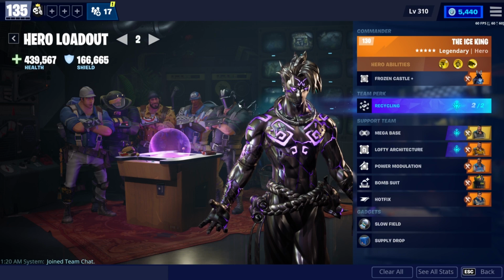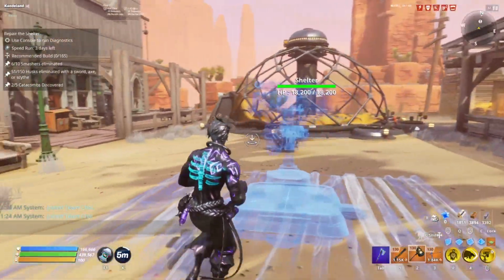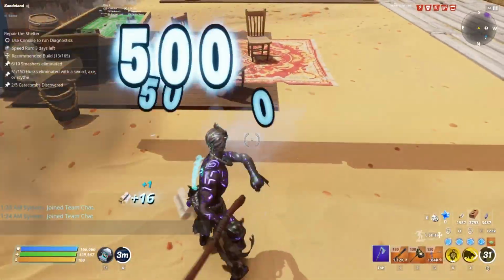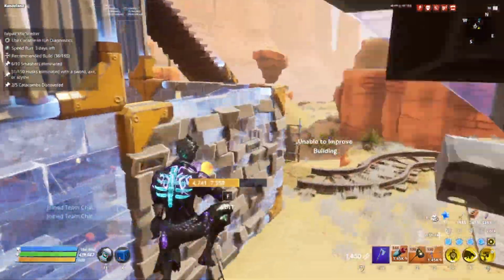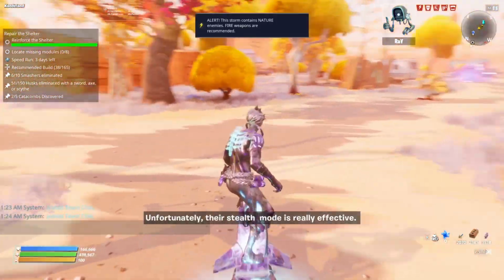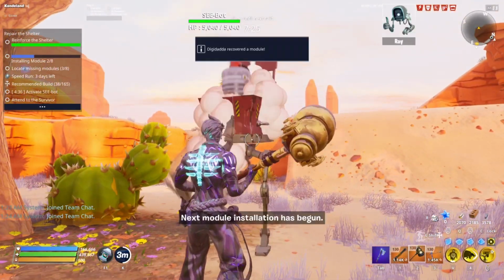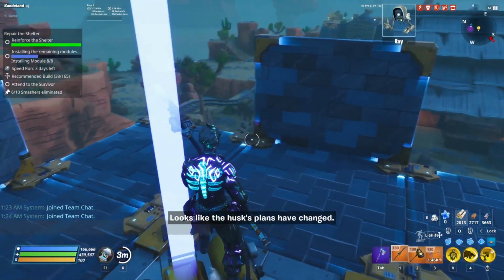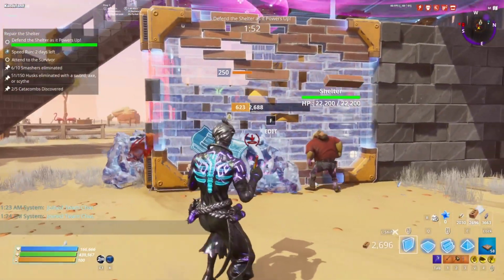How to SOLO AFK JAIL 160 Repair the Shelter (RtS) (Outdated) - Fortnite StW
Part 5 in this video series.  This is very similar to Evacuate the Sheter, but with a few differences.

Links to the rest of my videos in this series of “How to Solo AFK Jail” 160 missions: